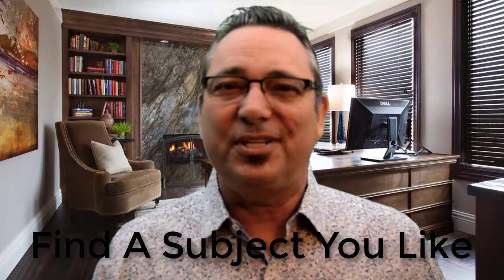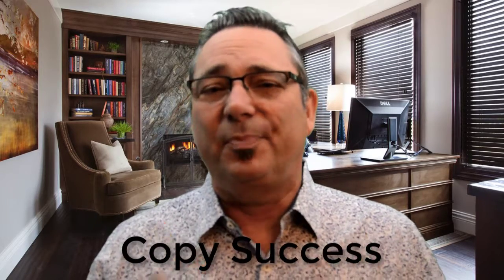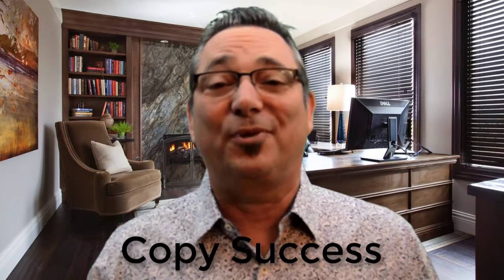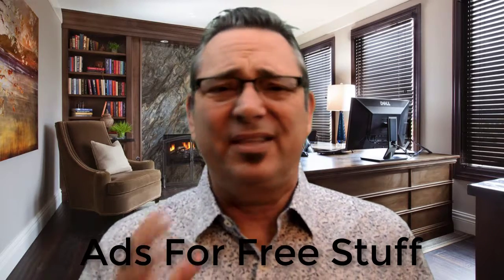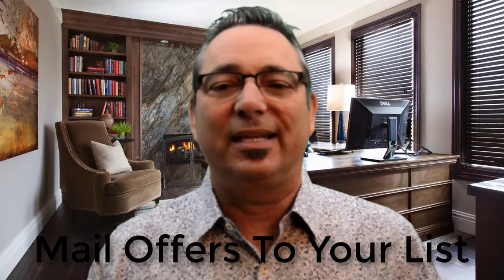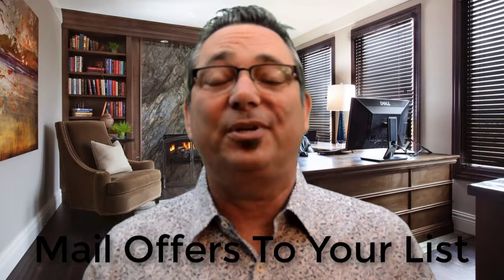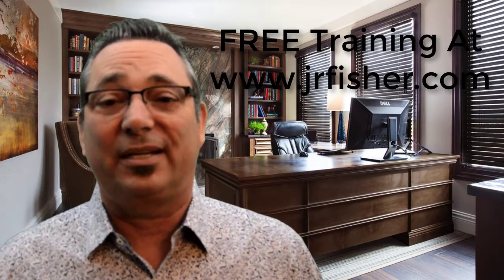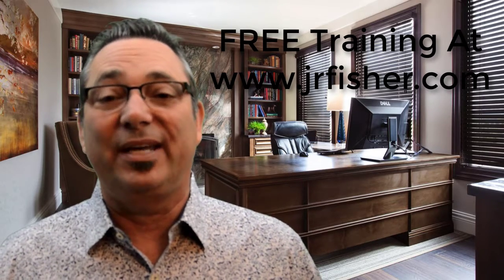7 steps to start a successful business online! Tips for young entrepreneurs - JR Fisher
✅ FREE email marketing course on how I earn $802.56 a day with emails,

7 Steps To Start An Online Business
If you're thinking about starting an online business, you'll want to follow these 7 simple steps. Stating an online business requires that you follow the right steps and in this video, I'll show you how the take the right steps in order so that you'll have a successful business.

Send packages to:
1 Chisholm Trail Rd. Suite #450

1 Chisholm Trail Rd. Suite #450

Earn $1,000 a day with this system